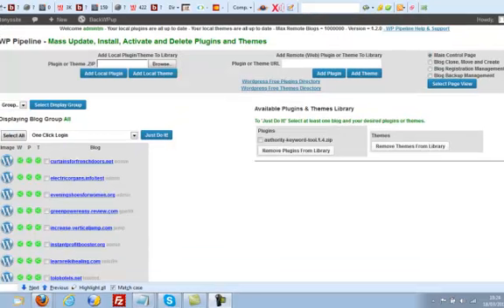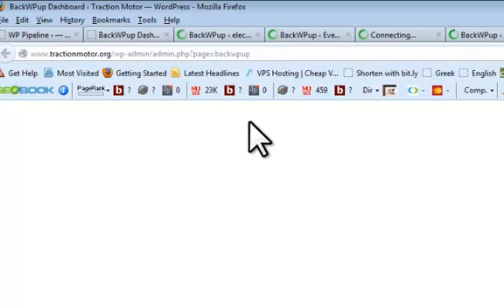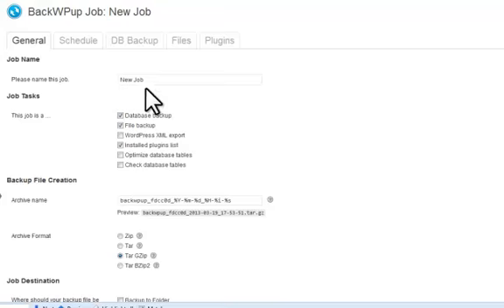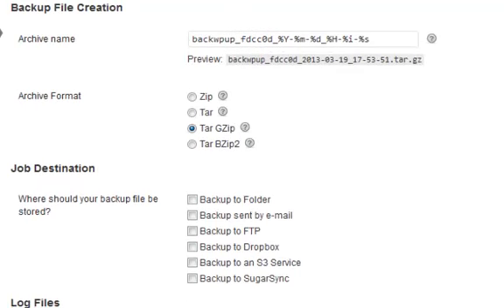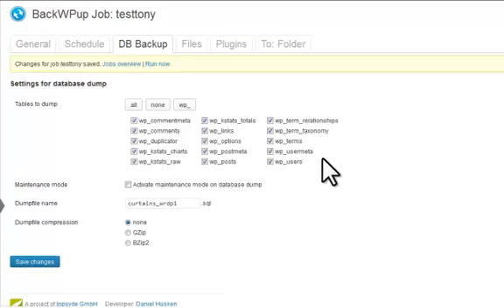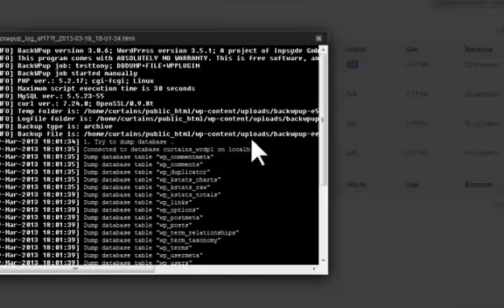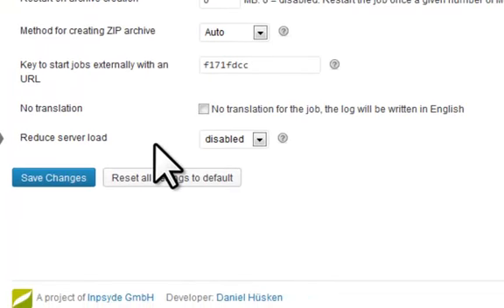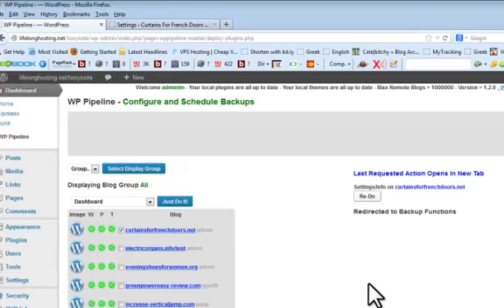Enabling and Creating BackUps in Rapid WP Manager